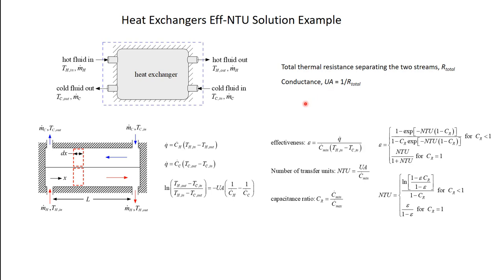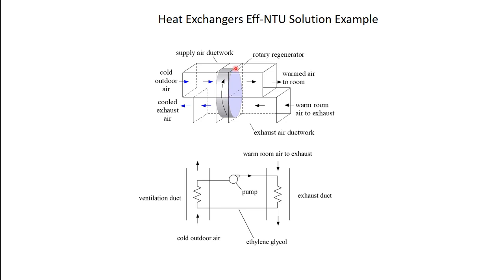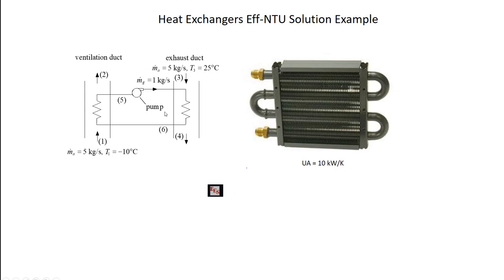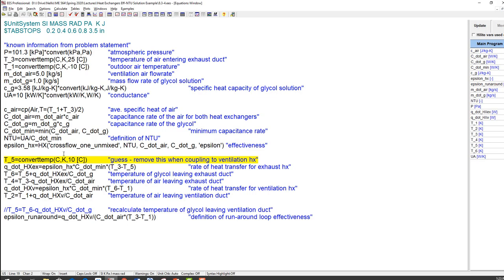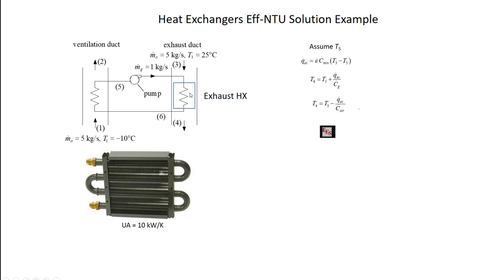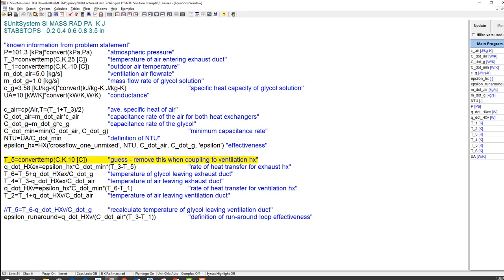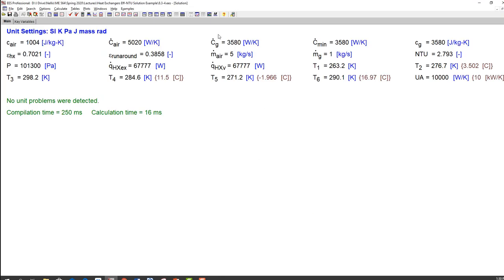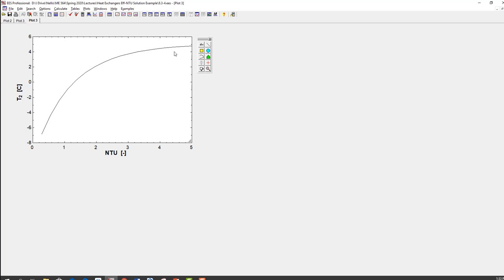Eff NTU Solution Example